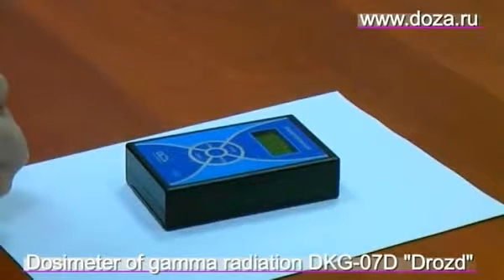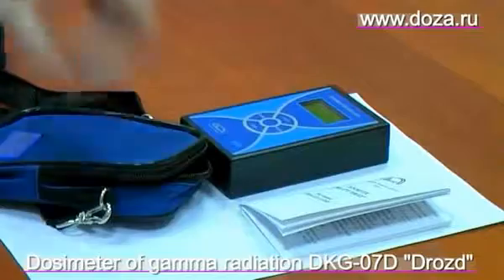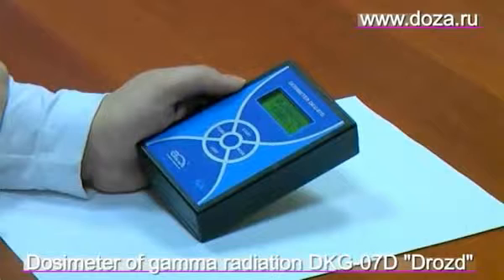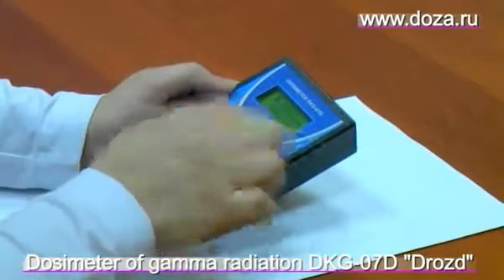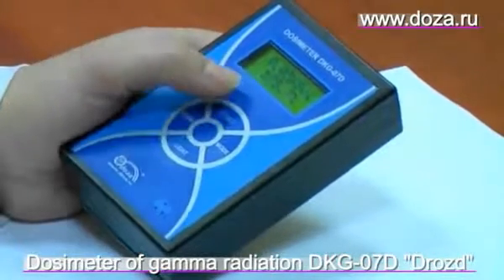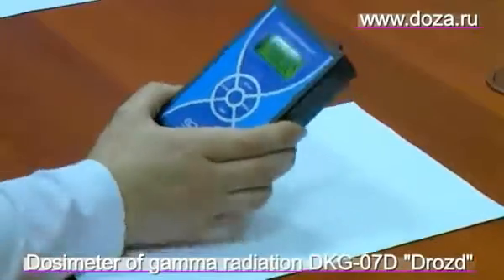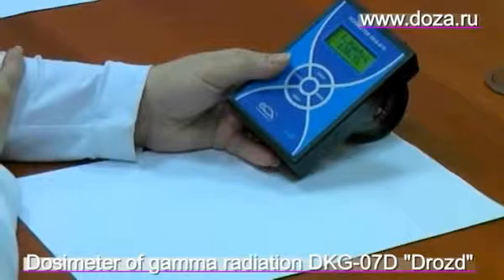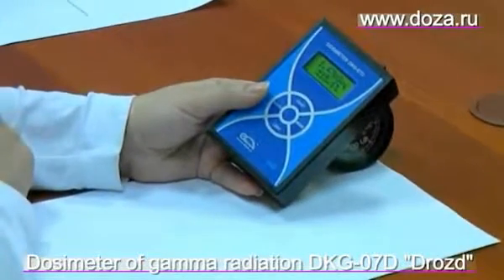Dosimeter of gamma radiation DKG-07D Drozd